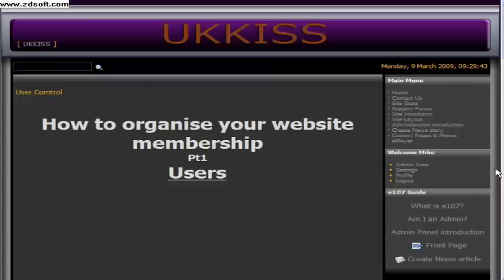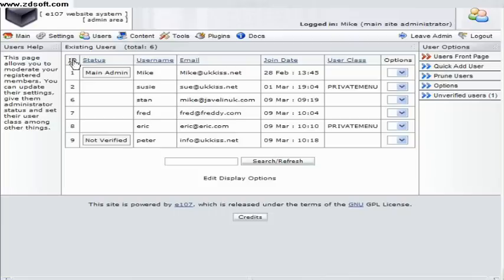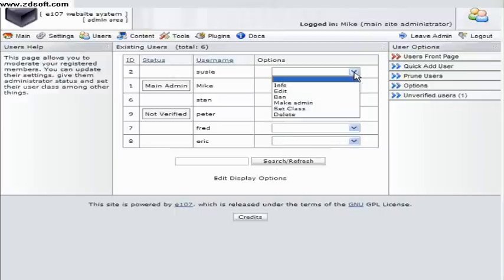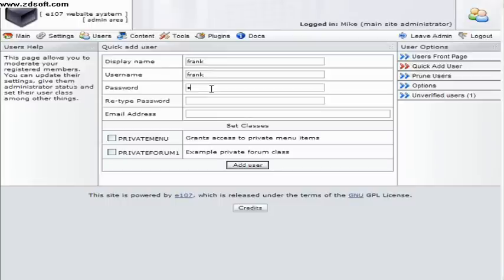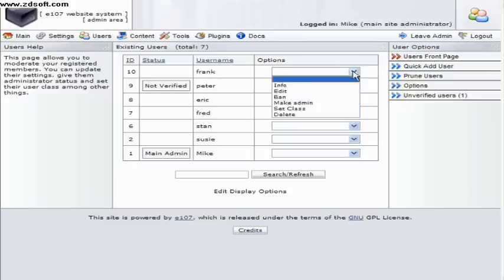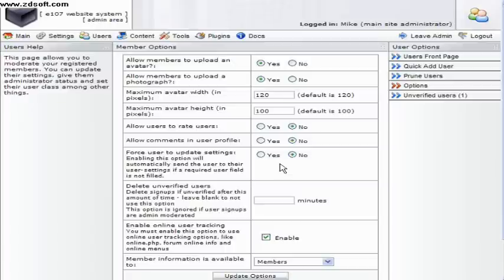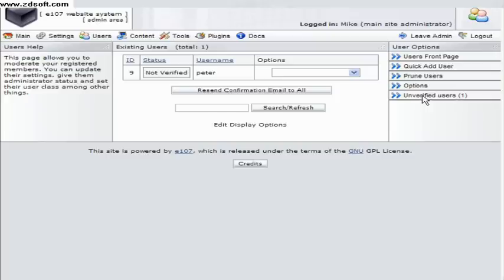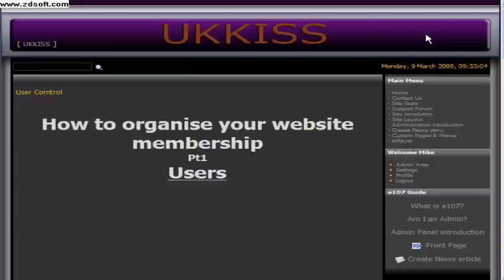e107 - User module overview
Video showing the basic functions of the User module for e107 administrators.